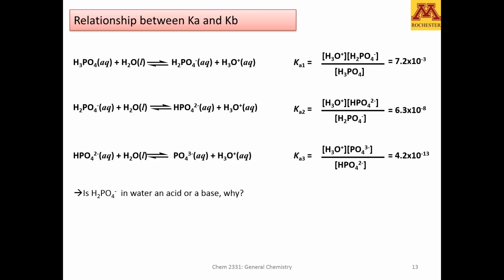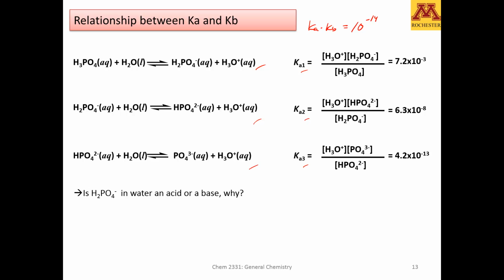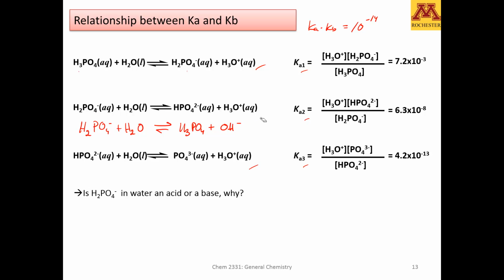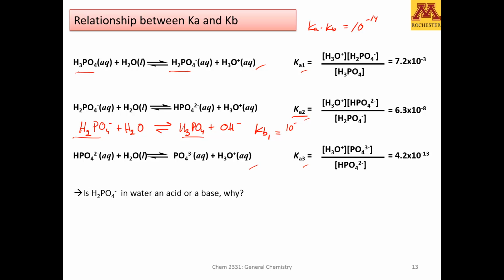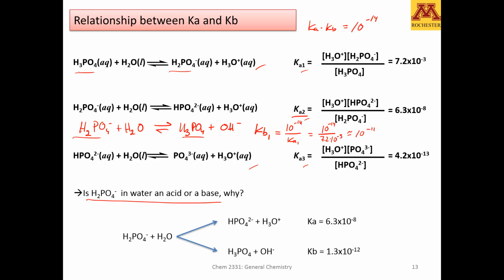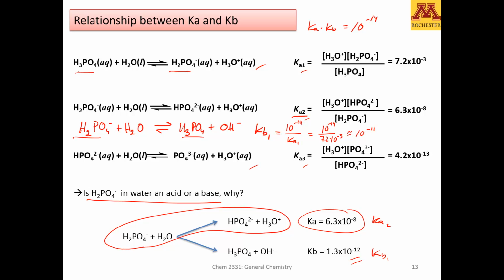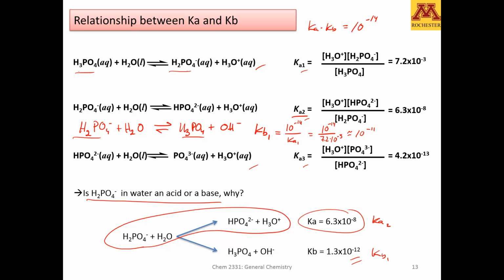GenChem1: M13-D4 Relationship between Ka and Kb 2